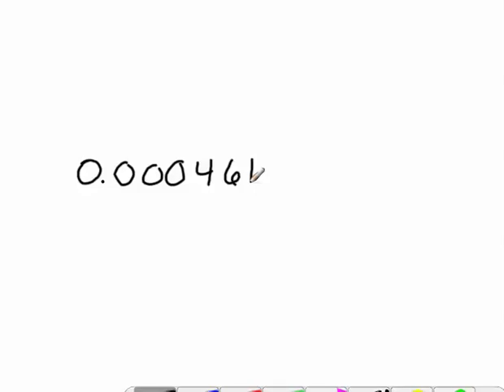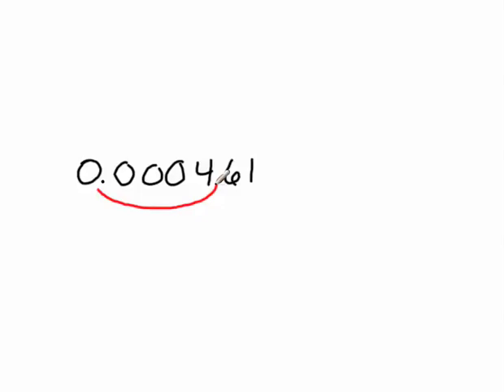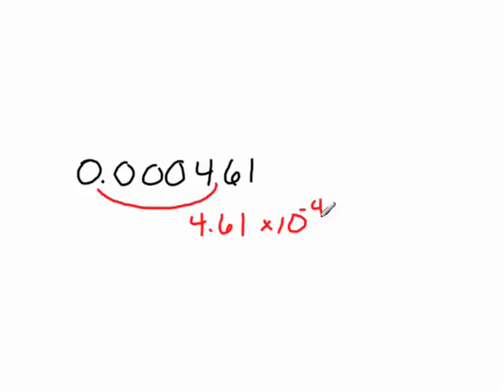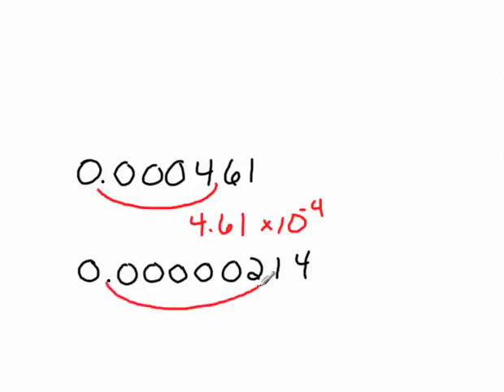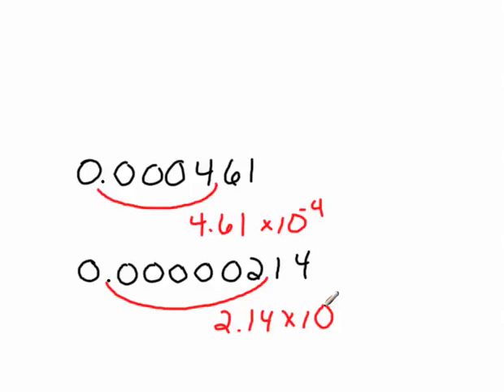scientific notation of decimal numbers